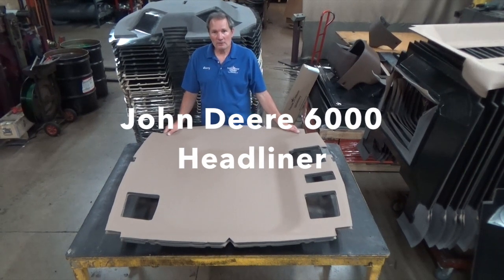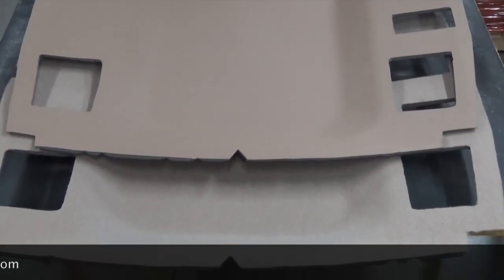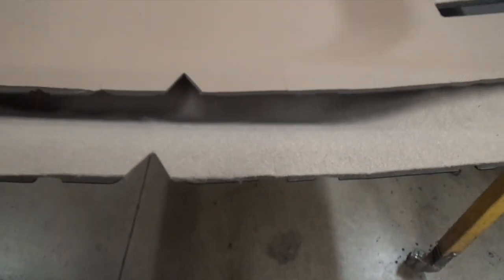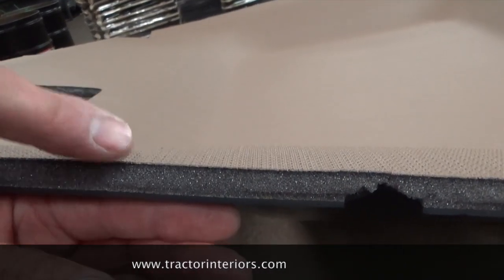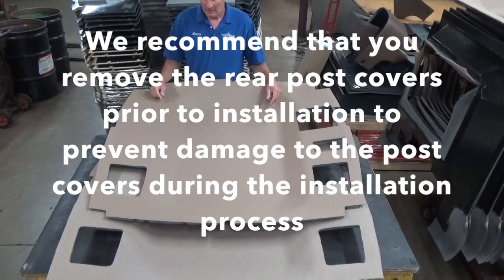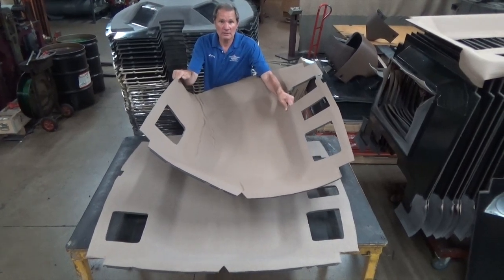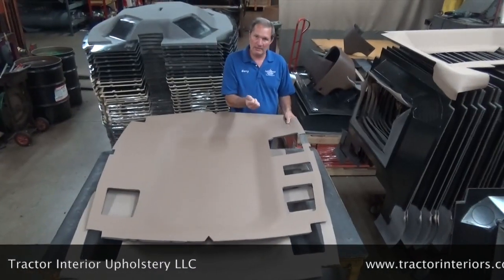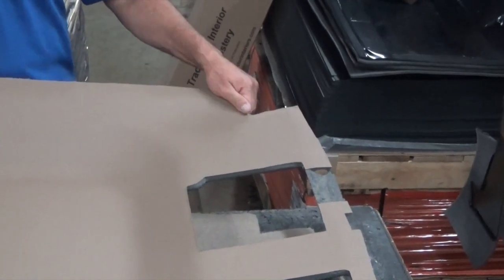John Deere 6000 Headliner | Tractor Interior Upholstery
This video explains the highlights of the Tractor Interior Upholstery Brand of 6000 Series Headliner.